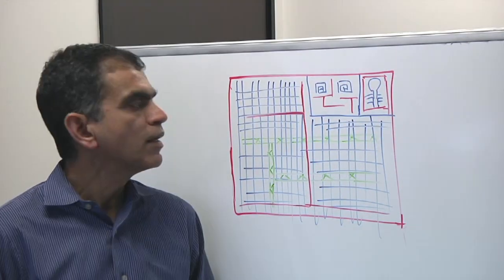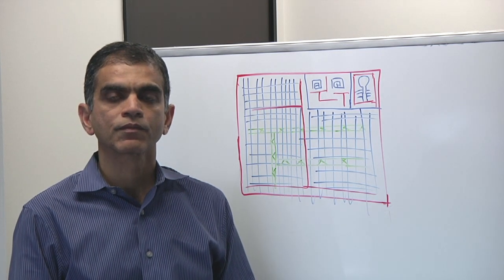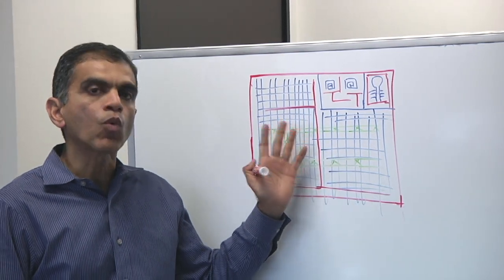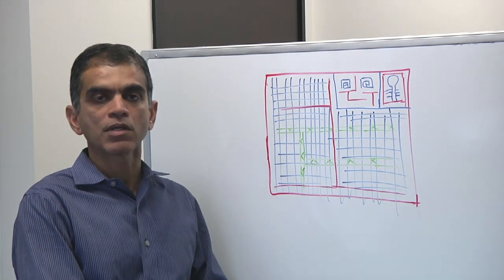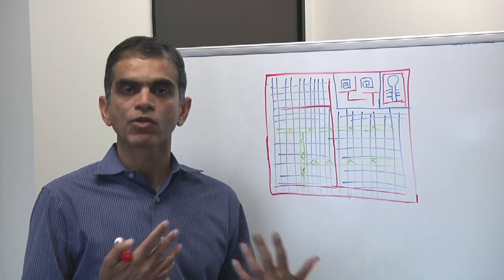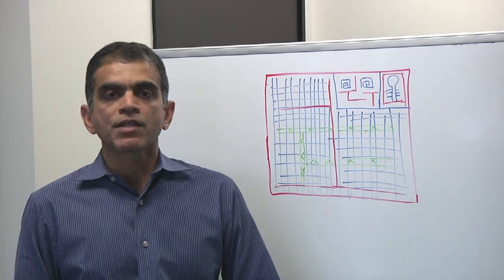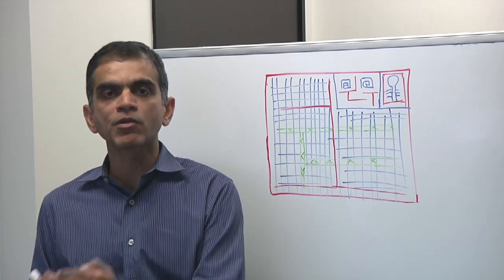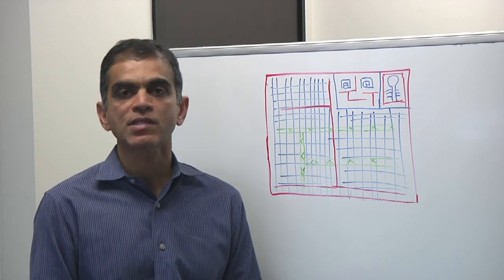7/5/3nm Signoff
Tech Talk: Helic's Anand Raman talks with Semiconductor Engineering about how to improve confidence in designs at the most advanced process nodes.